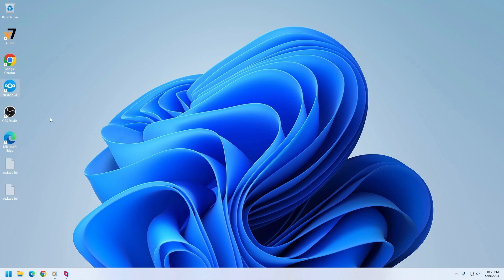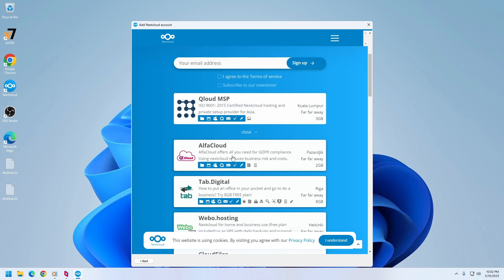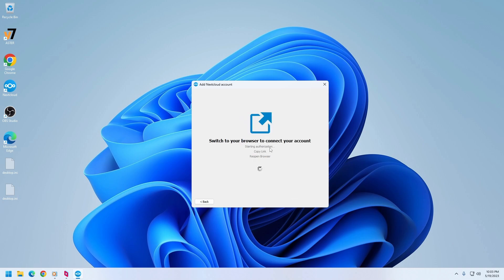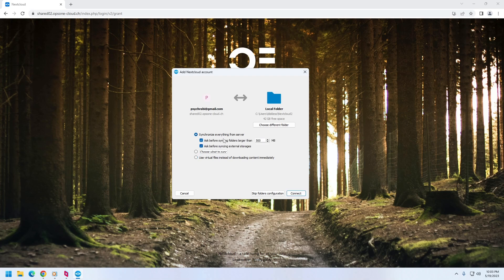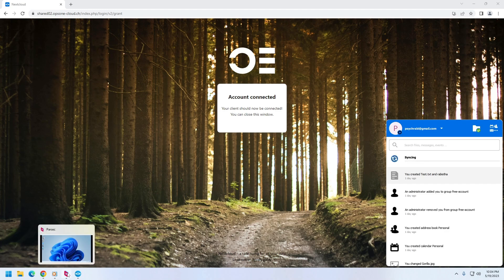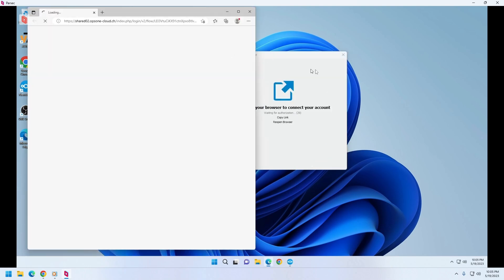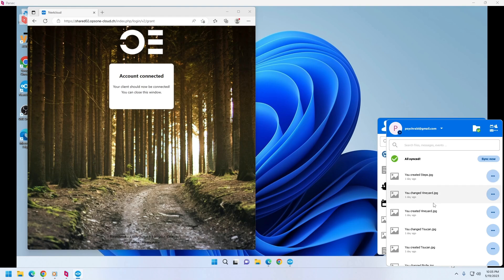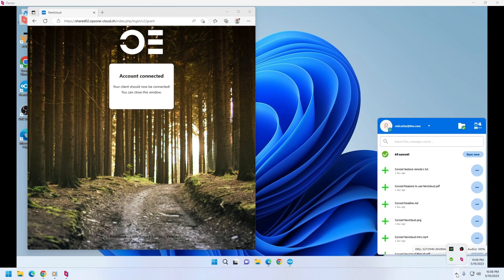How to use NextCloud in ASTER Workplaces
In this video, I show you how you can use individual NextCloud account in ASTER Workplaces to backup or synchronize your files to cloud.